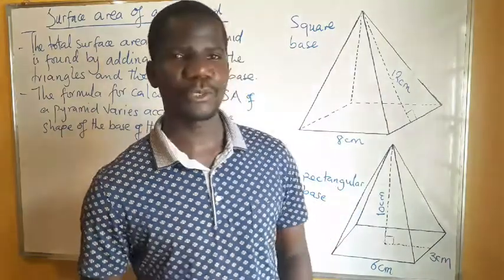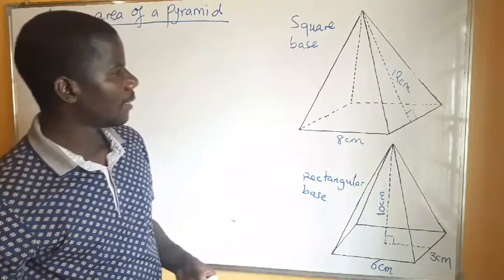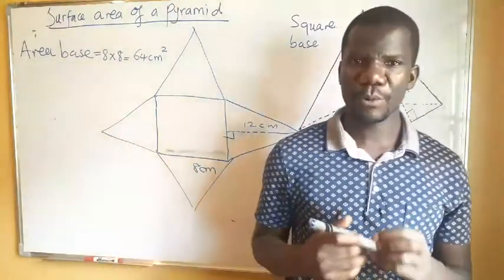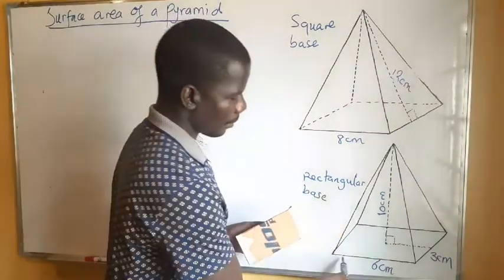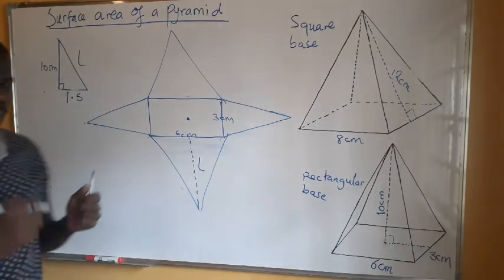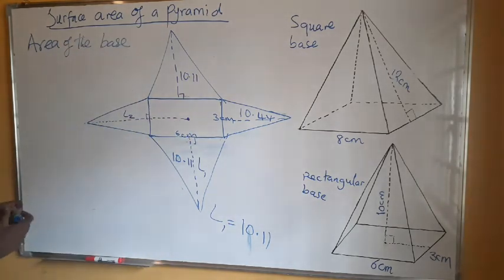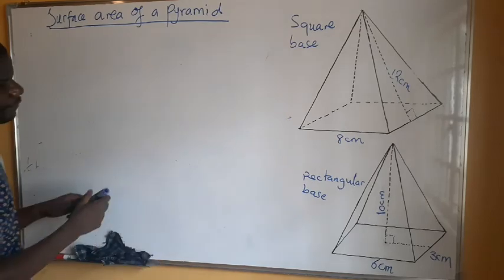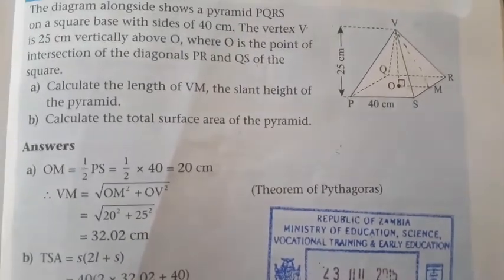Total surface of a pyramid